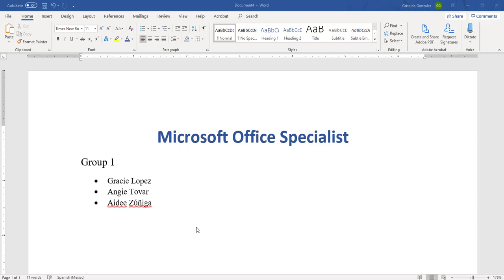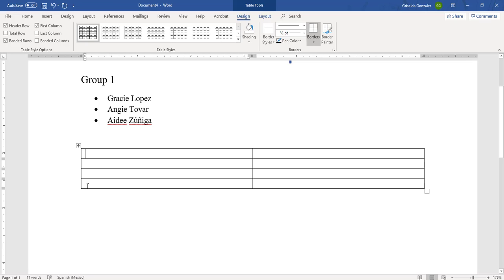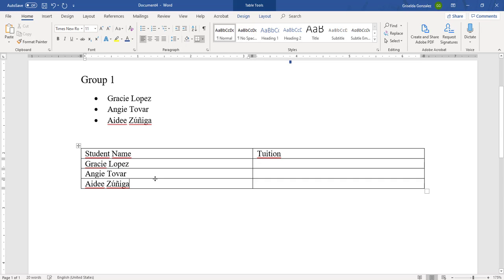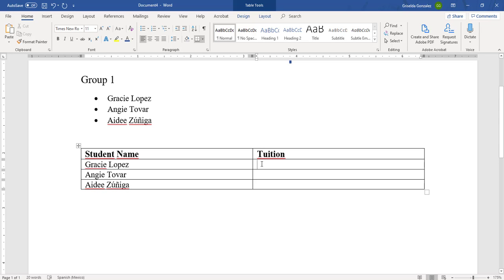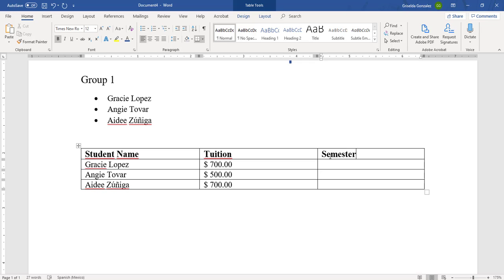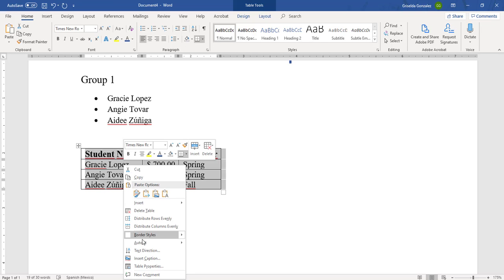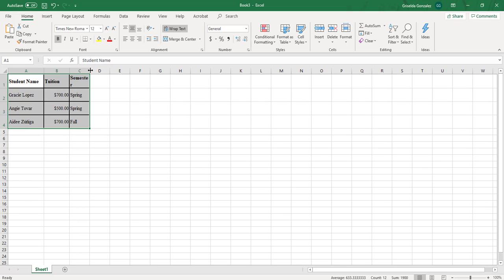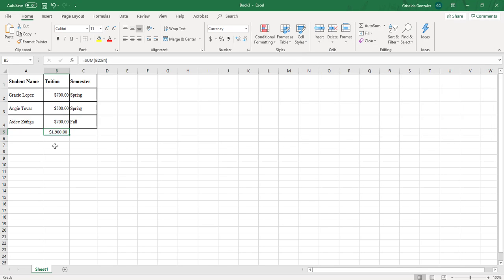Lesson 3 Tables